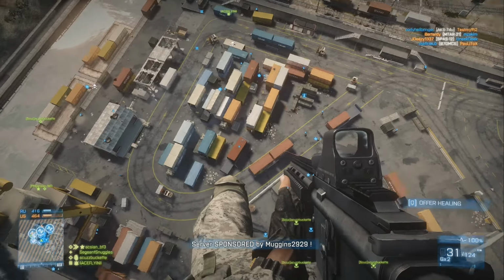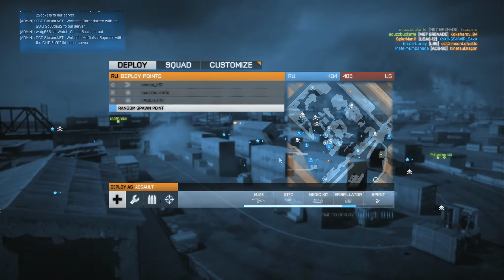HOW TO: Record/Render/Commentate